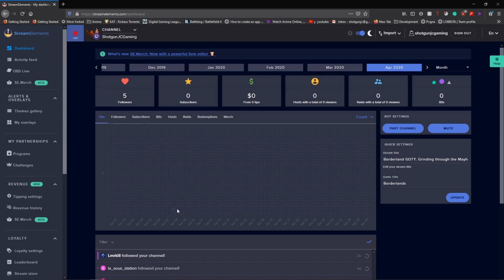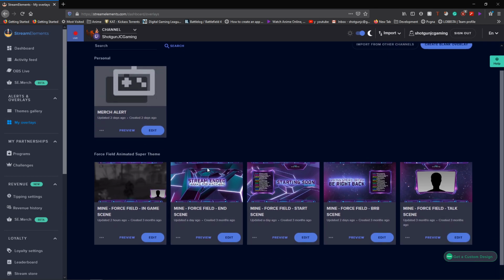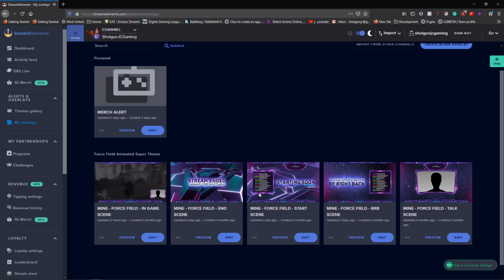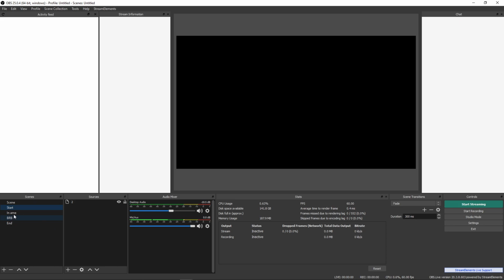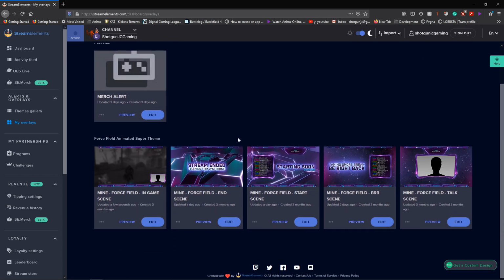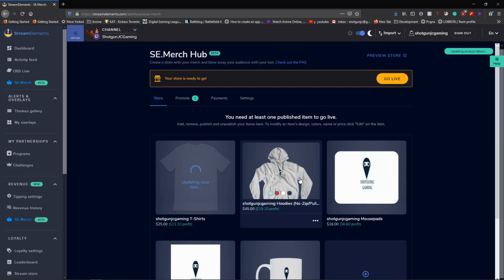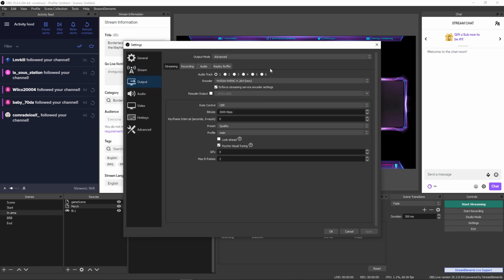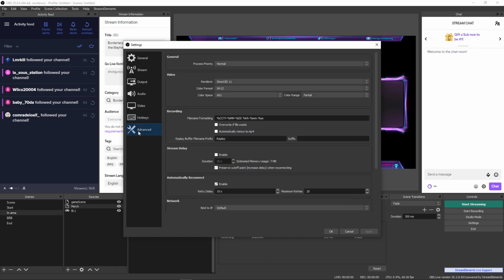HOW TO SETUP: StreamElements 2021! A Guide For New and Existing Streamers!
How to setup: streamelements in 2021! An easy guide to follow for setting up your OBS and OBS Live with StreamElements.

ShotgunJC's Social Links to Follow!